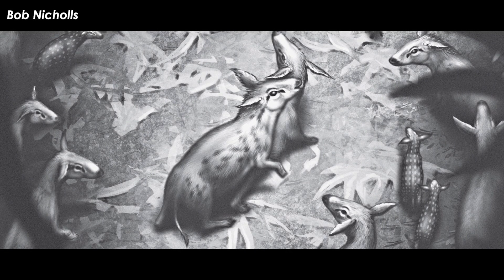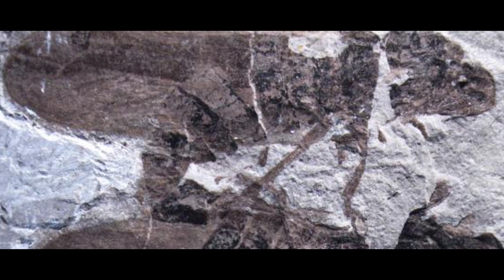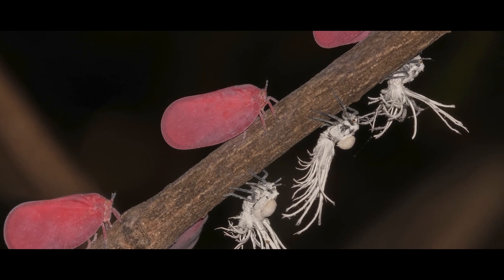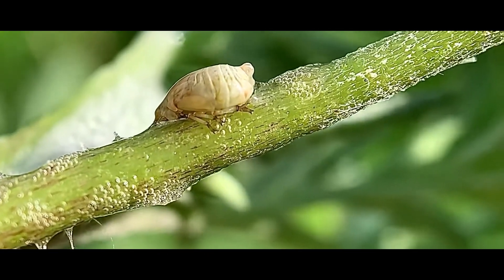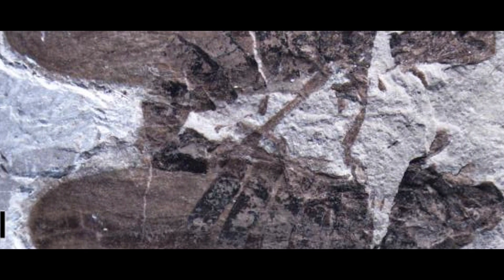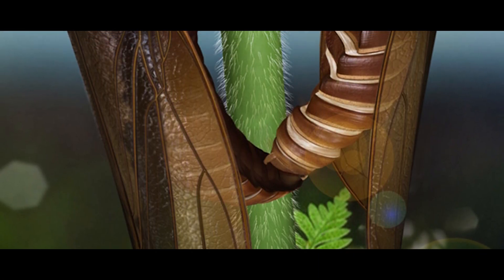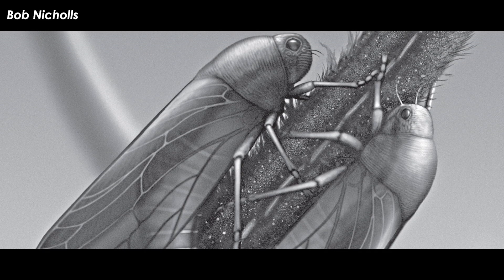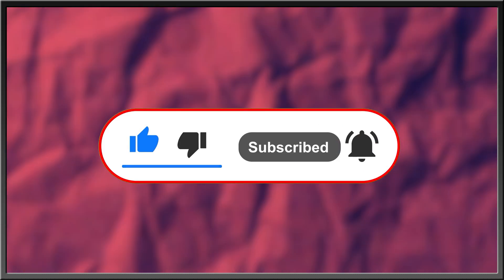Oldest Bug Boink! – These 2 Jurassic Insects Took ‘Till Death Do Us Part’ Too Literally!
Physical proof of extinct animals mating is understandably hard to come by. For the most part, scientists have to infer the presence of copulatory organs based on what the extinct animal is most closely related to. Sometimes this isn’t much of a leap at all because the extinct animal still has direct living relatives that have retained largely the same anatomy – Other times you are talking about the non-avian dinosaurs. Despite the rarity of fossil coitus, some have been found, and almost all instances are of invertebrates caught in the act for all time. Let’s take a look at a recent example that happens to be the oldest yet known.

✅ MUSIC ✅
“Animal Planet’s The Most Extreme - Intro Theme” - PastEonsProductions
“Energizer” - KPM
“Sea of Tranquility” - KPM

✅ RESEARCH ✅
Li S , Shih C, Wang C, Pang H, Ren D (2013) Forever Love: The Hitherto Earliest Record of Copulating Insects from the Middle Jurassic of China. PLoS ONE 8(11): e78188. doi:10.1371/journal.pone.0078188